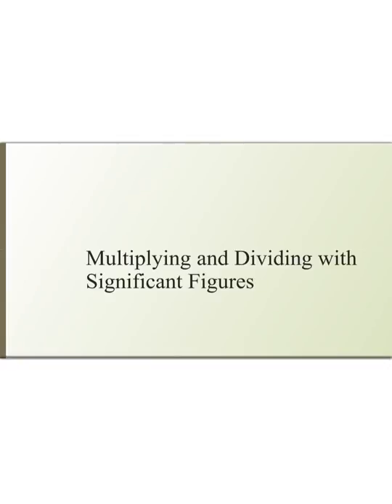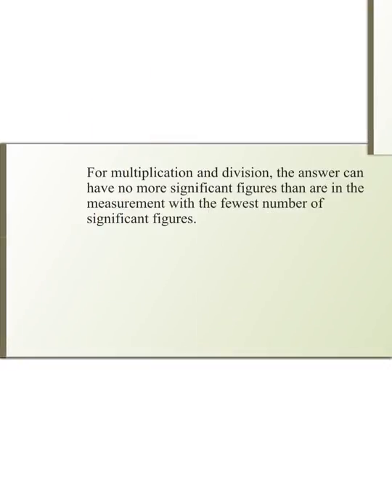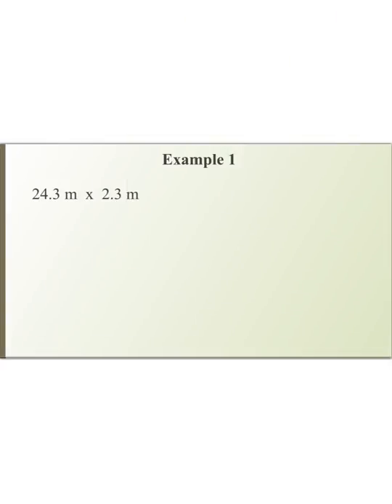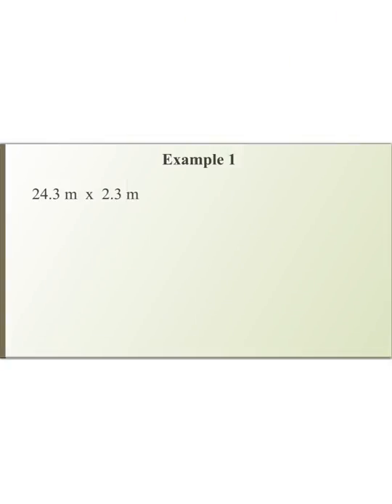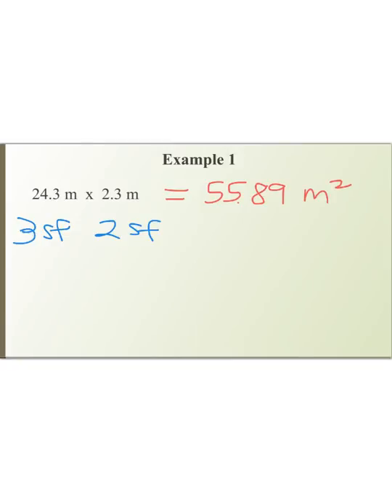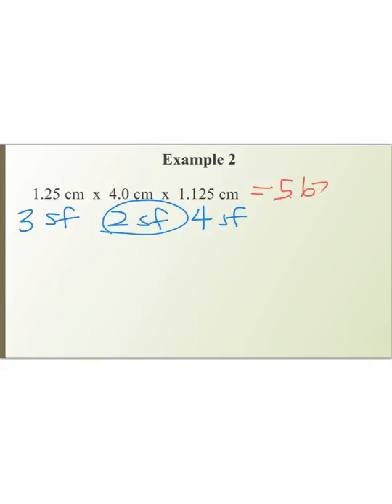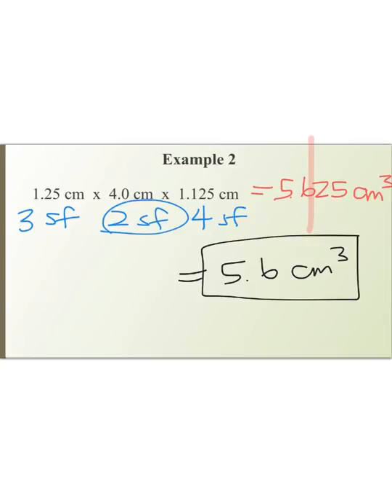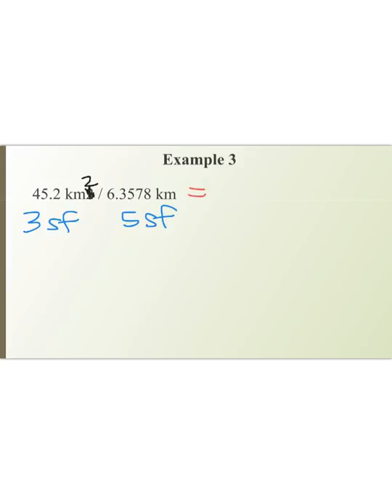Multiplying dividing sig figs